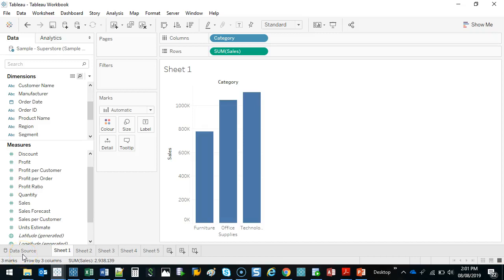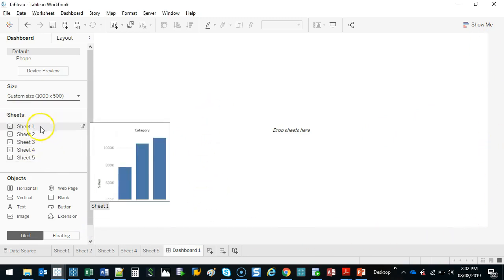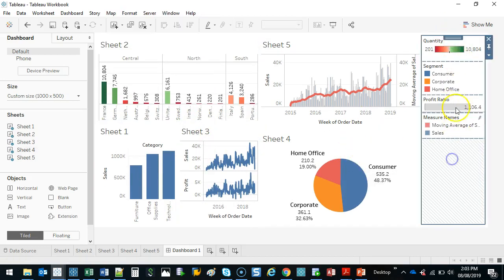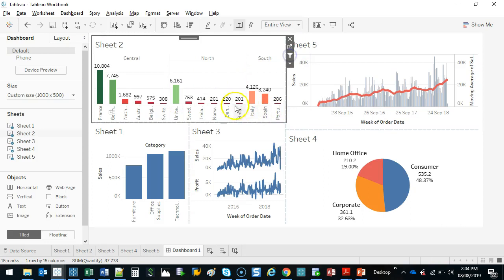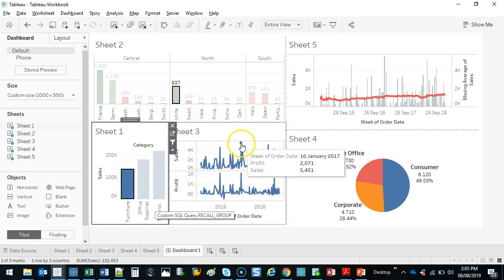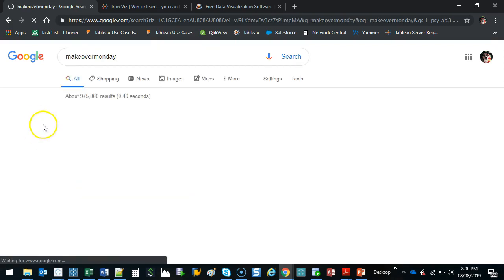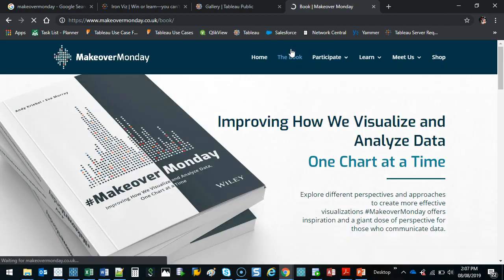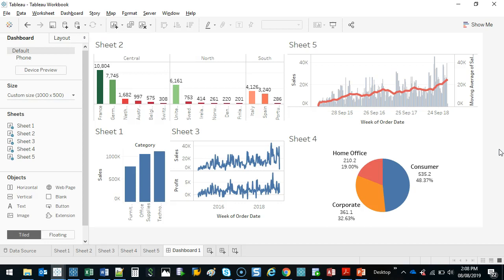TABLEAU - Your First Dashboard!!!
VIDEO DESCRIPTION:
Dashboards are merely collections of graphics you have created. It is true that Excel can create dashboards. However, these manual created and managed dashboards are difficult to maintain and keep fresh. Over time the dashboards lose quality and integrity. In addition, it is difficult to see the process used to generate the results raising more questions than answers. In Tableau there is traceability throughout allowing anyone to see all the steps used to create the dashboard from the raw data. In addition, Tableau's interactive capabilities allow you to create far more sophisticated dashboards that can allow for deep dive analysis that Excel simply cannot do.